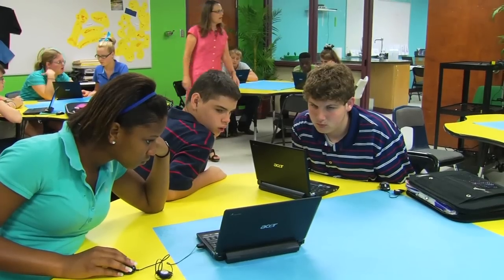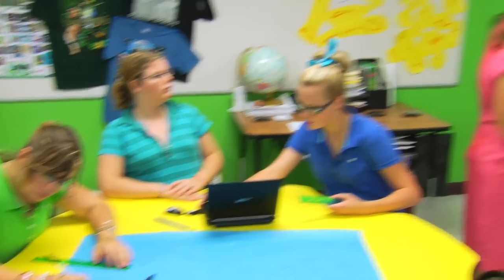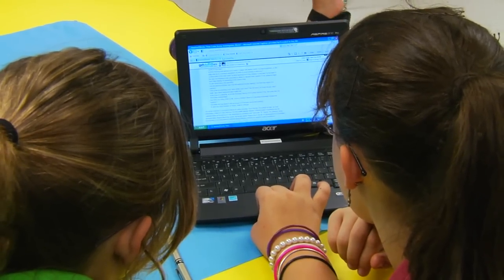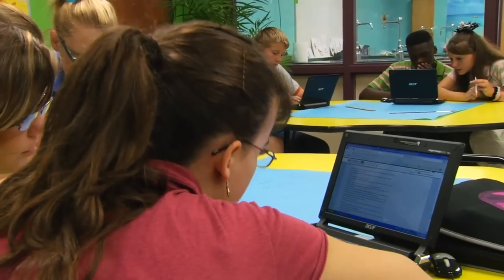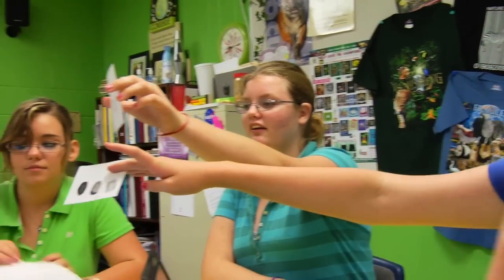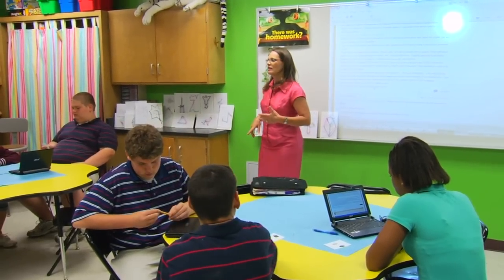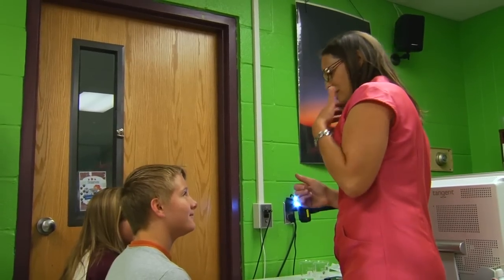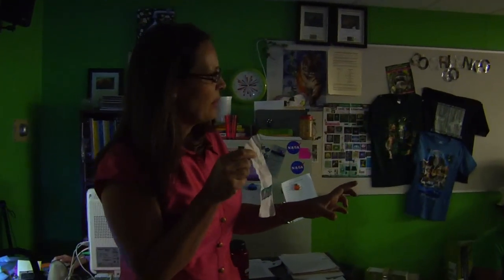Forensics Science Lesson, 8th grade, Science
LESSON LAUNCH: -- Crime Scene Investigation and the Scientific Method
Arp Junior High, Arp ISD

In the second installment of LESSON LAUNCH, POWER ON TEXAS' weekly focus on innovative lesson plans that integrate educational technology and project-based learning, we are putting the spotlight on the scientific method. Created by Jarvie Stroupe at Arp Junior High School, Arp ISD, the "CSI and the Scientific Method" eighth grade lesson plan teaches the six basic steps of the scientific method, set against the backdrop of popular crime scene investigation televisions shows.

To find the lesson plan or more about how Arp ISD joined the digital learning revolution, go

Present